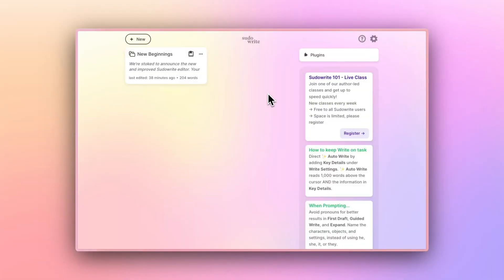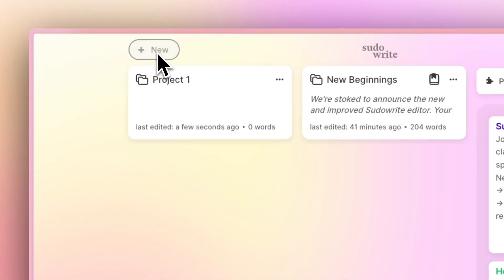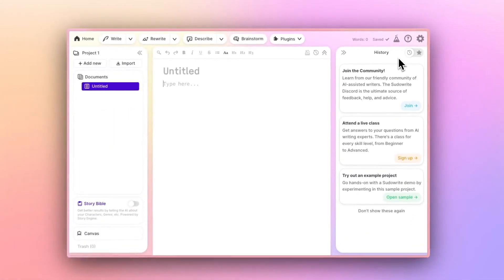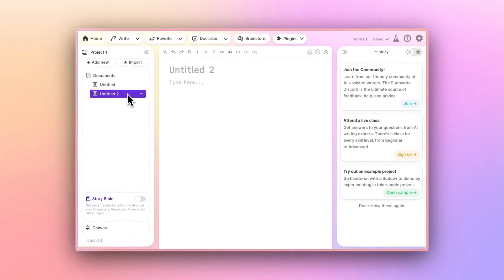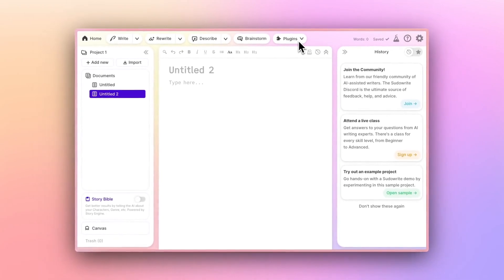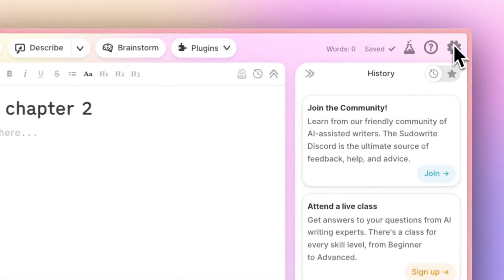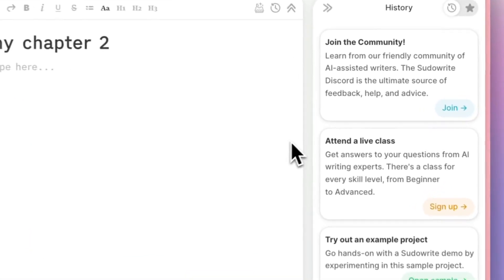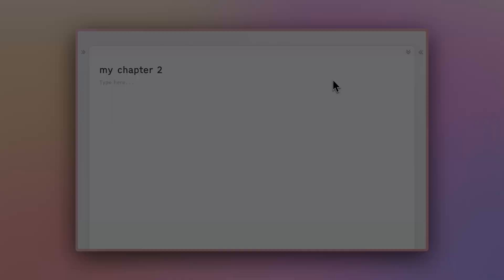Sudowrite Quick Start - Part 1: Navigating the Interface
This is the first video in our Quick Start series showcasing the features and tools available to you on Sudowrite. This video is focused on navigating the interface, unpacking the difference between projects and documents, and showing you how to customize Sudowrite.